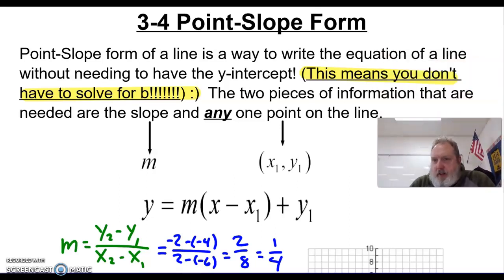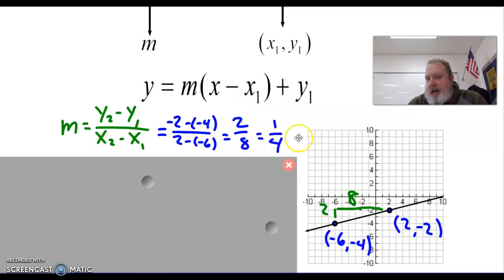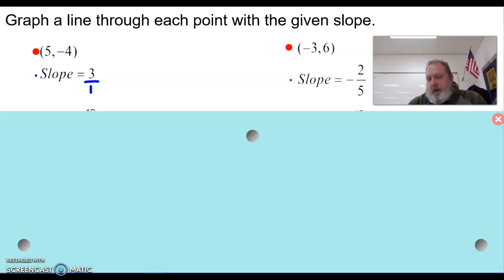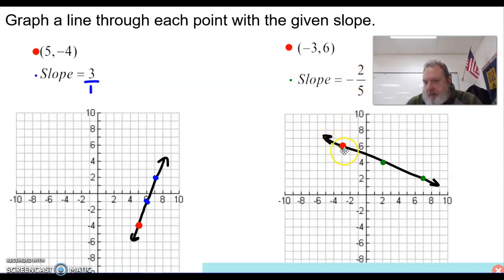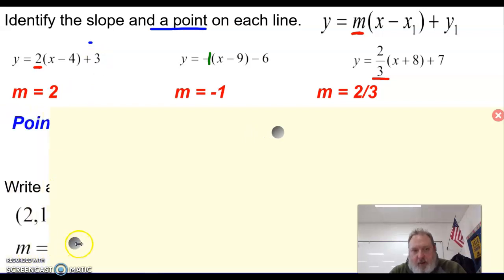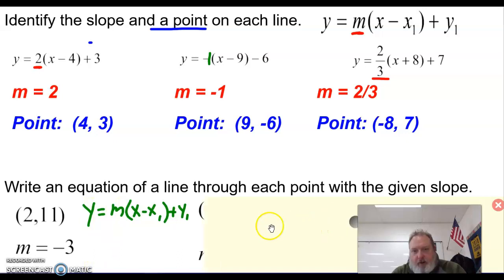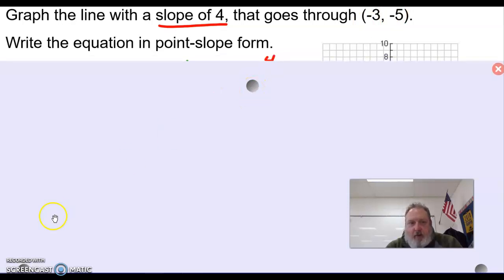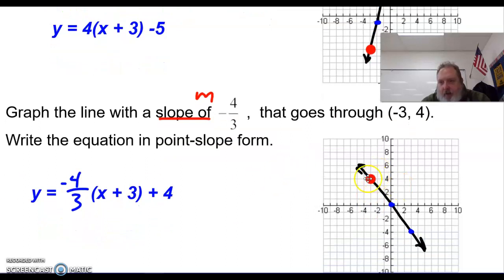Algebra A: Video Notes Section 3.4 Point Slope Form, Day One